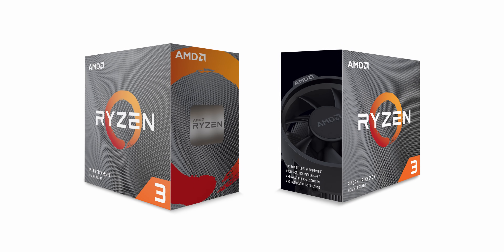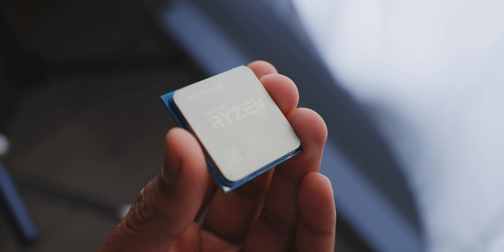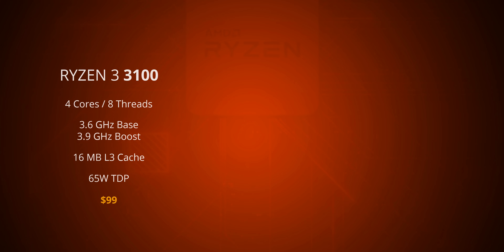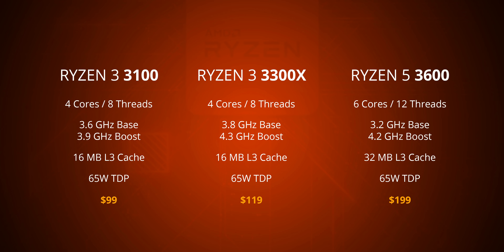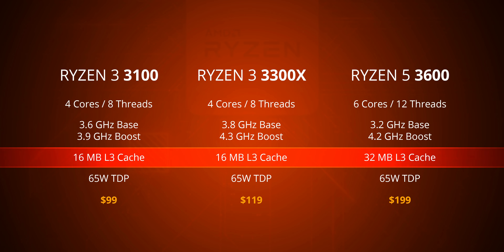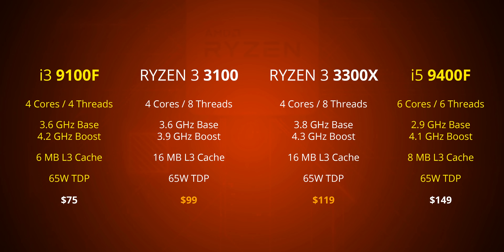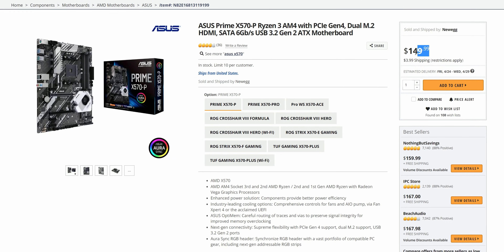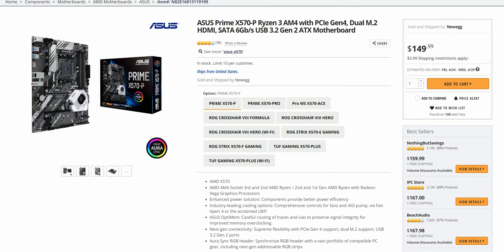Time To Get EXCITED - Ryzen 3 3100 and 3300X Are Coming!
The AMD Ryzen 3 3300X and Ryzen 3 3100 along with B550 motherboards have their release date soon.  Let's quickly go over what this means for AMD, Intel's Comet Lake desktop CPUs  and more importantly, how this announcement can translate into less expensive gaming PC's powered by Ryzen 3 and a B550 motherboard!

Ryzen 3 3300X - Coming Soon
Ryzen 3 3100 - Coming Soon